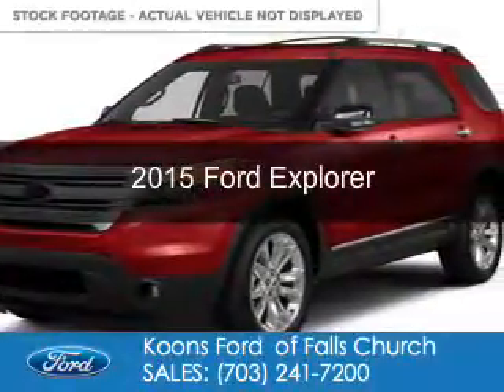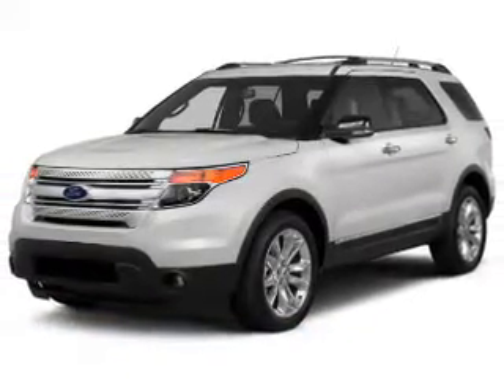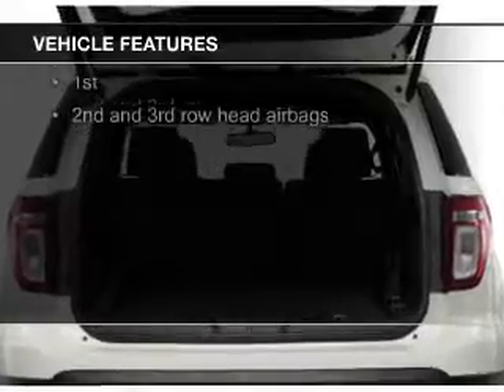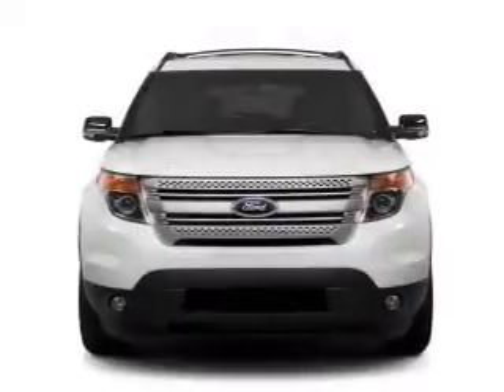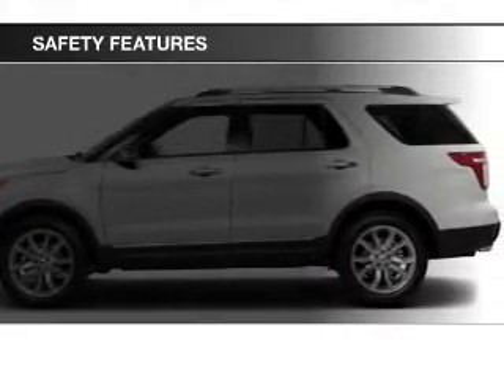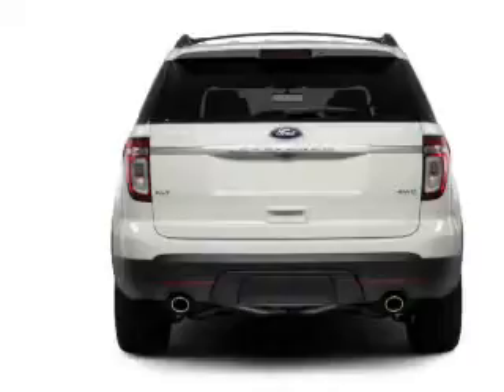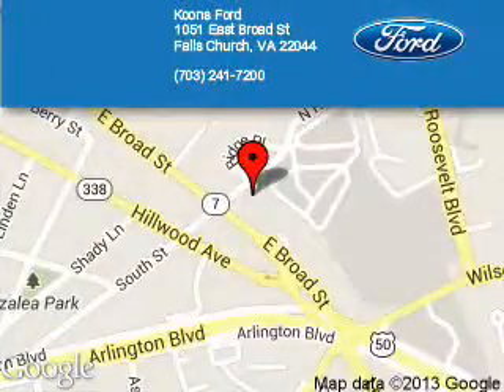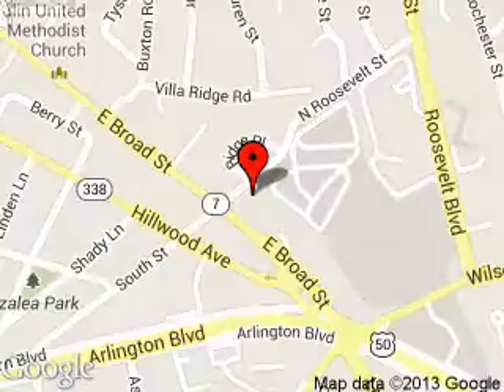2015 Ford Explorer - Falls Church VA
Phone:
Year: 2015
Make: Ford
Model: Explorer
Trim:
Engine: 3.5 liter 6 cylinder 24 valve
Transmission: 6-Speed Automatic
Color: Ruby Red Tinted
Mileage: 0
Address:
1051 East Broad Street